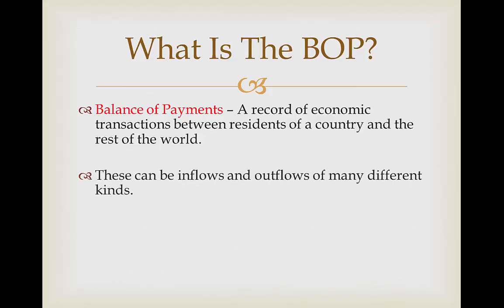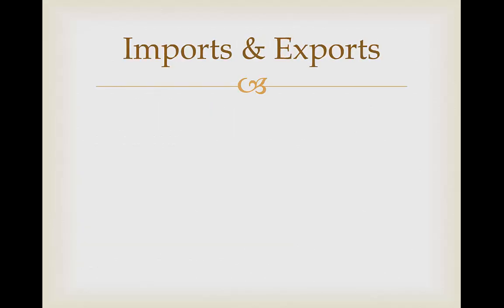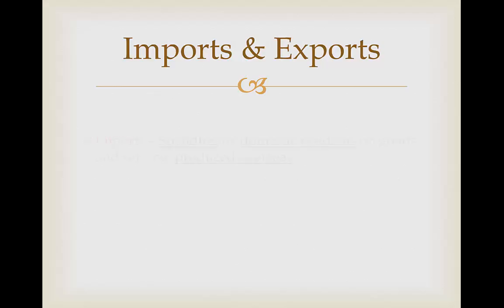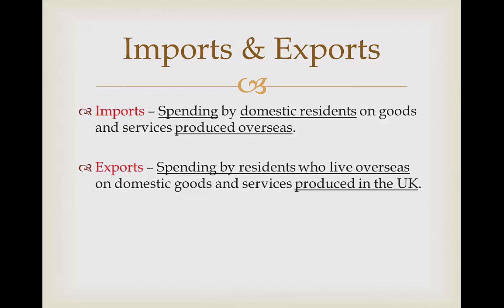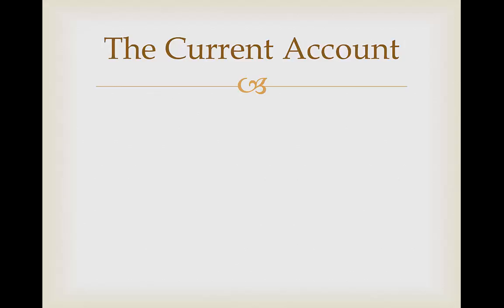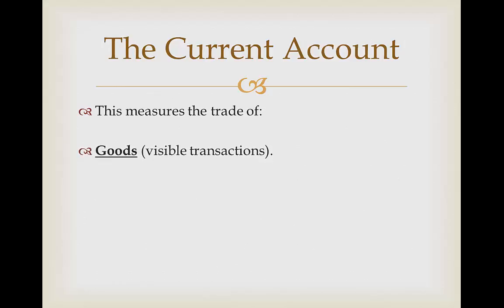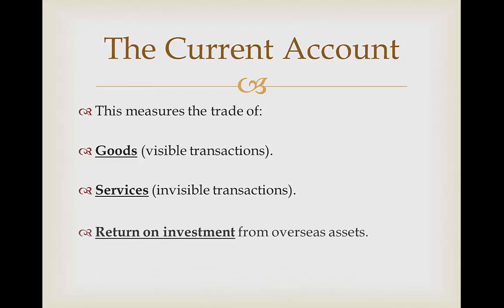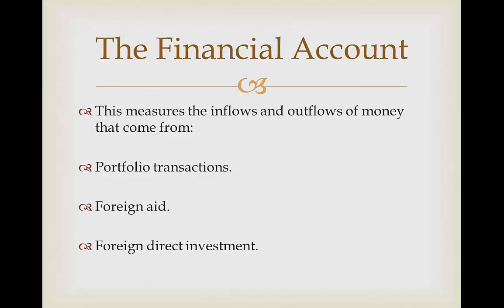A Level Economics - The Balance Of Payments